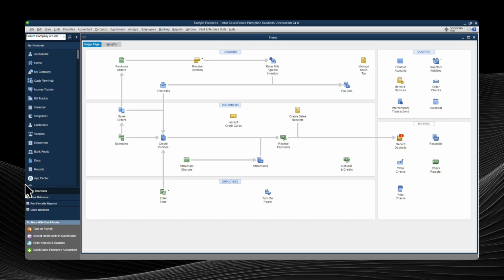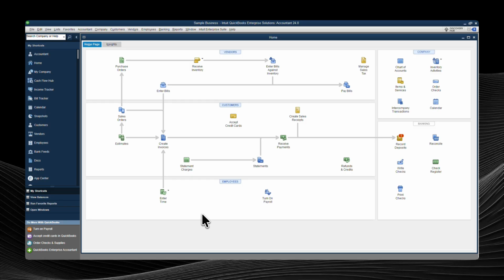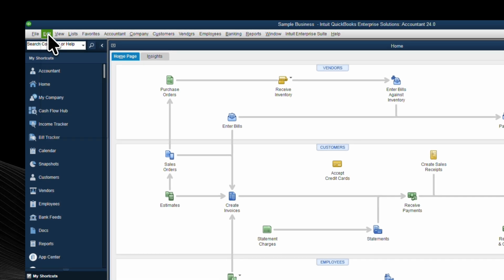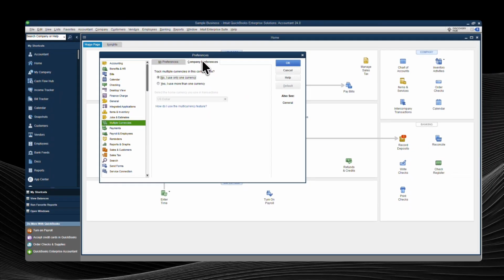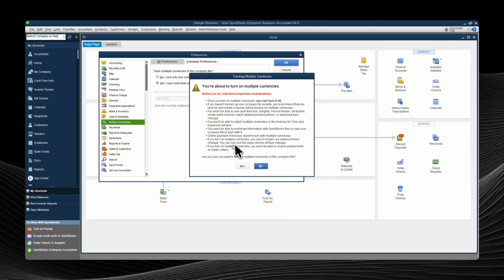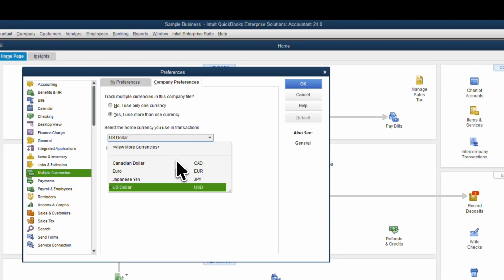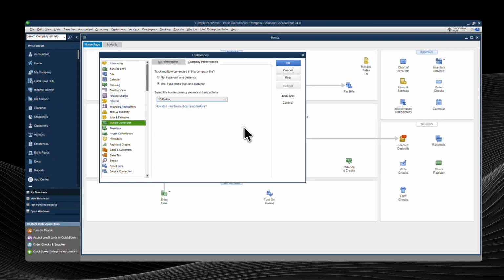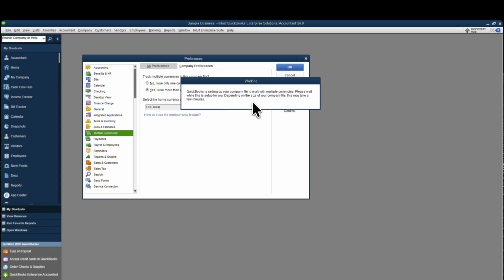How to Change Currency in QuickBooks Desktop (2026 Updated Guide)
Learn how to change currency in QuickBooks Desktop the right way! In this 2026 step-by-step beginner tutorial, I'll show you how to enable Multi-Currency, add foreign currencies, assign currencies to customers and vendors, and manage international transactions. Perfect for beginners and anyone looking to better manage their accounting and bookkeeping.